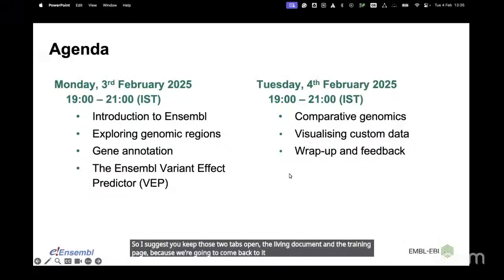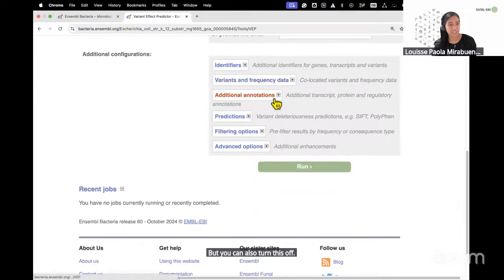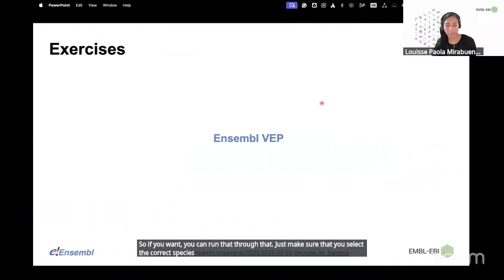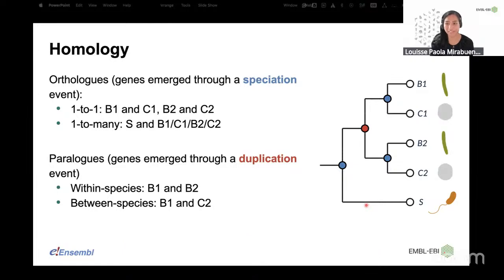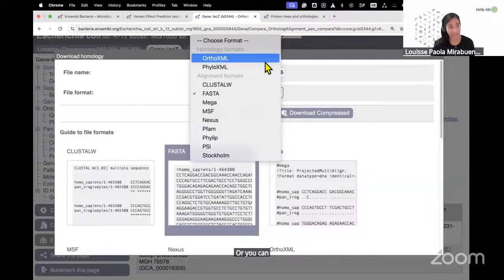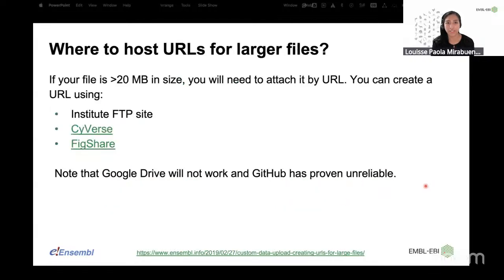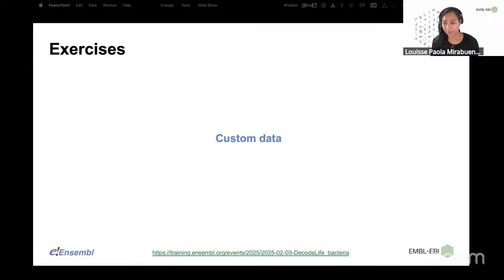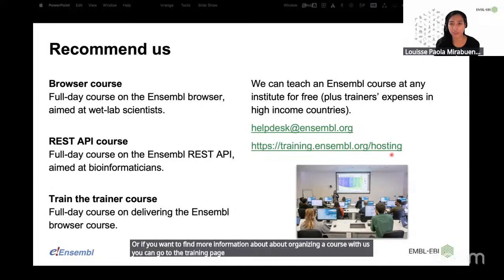Microbial Genomics - 2025